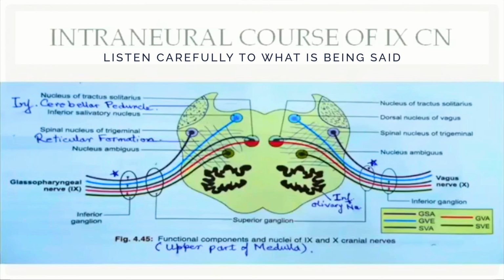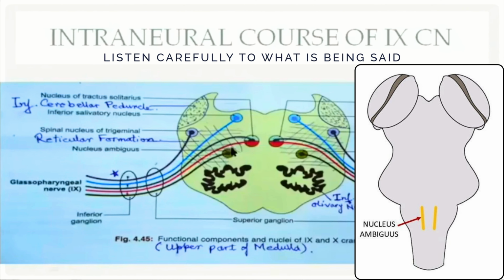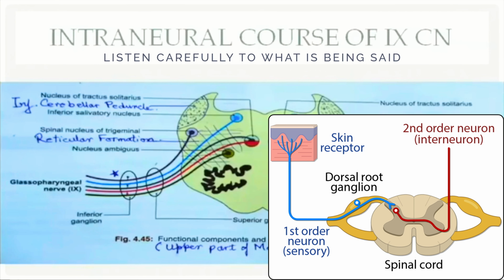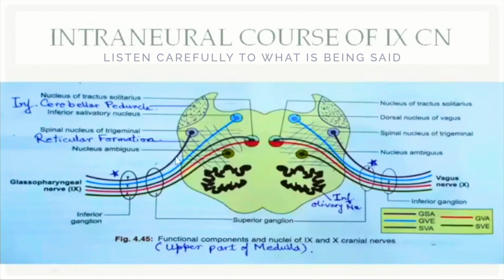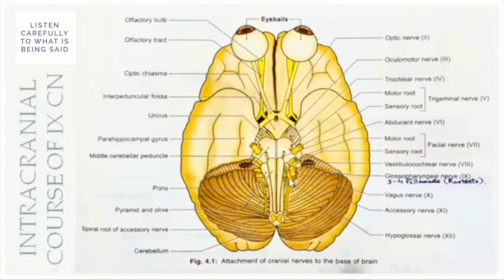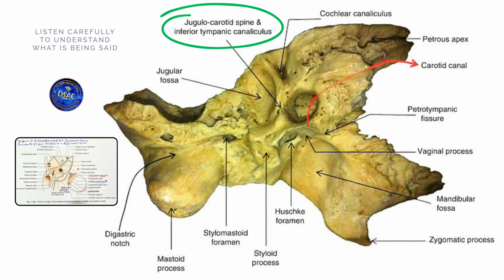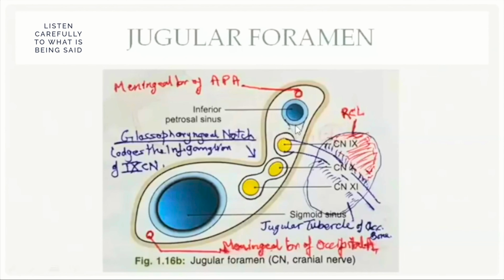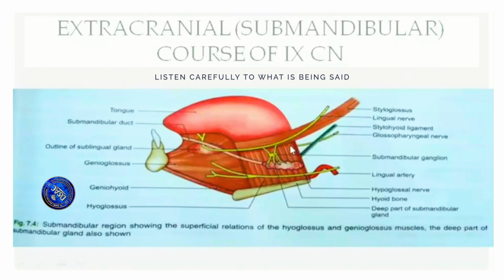Glossopharyngeal nerve anatomy (pathway)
complete course of glossopharyngeal nerve
pathway of ninth cranial nerve
IX Cranial nerve anatomy

0:00 Intraneural course of glossopharyngeal nerve
9:54 Intracranial course of glossopharyngeal nerve
13:03 tympanic branch of glossopharyngeal nerve (first branch of glossopharyngeal nerve)
16:06 Extracranial course of glossopharyngeal nerve
17:21 Branches of glossopharyngeal nerve (Glossopharyngeal nerve branches)